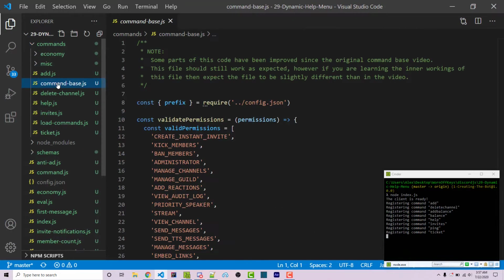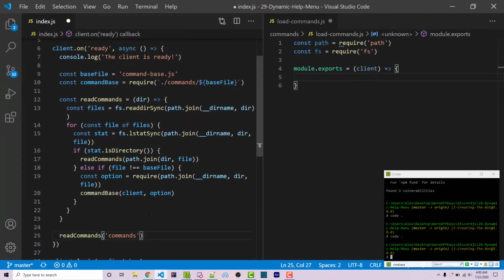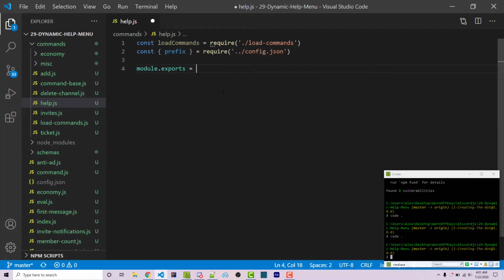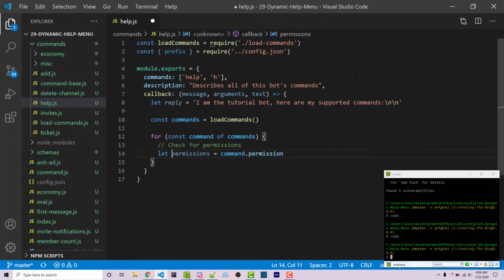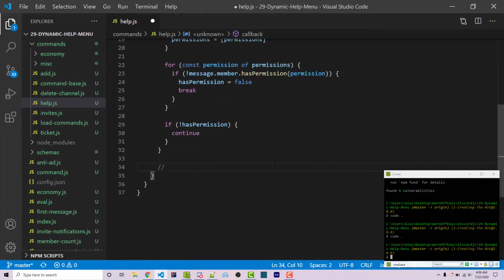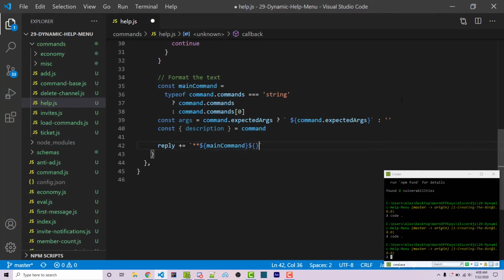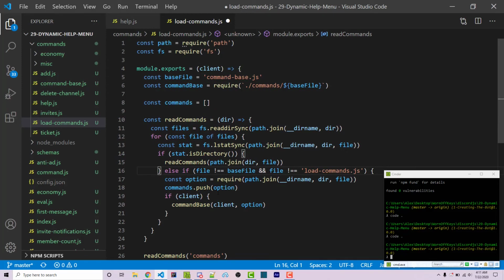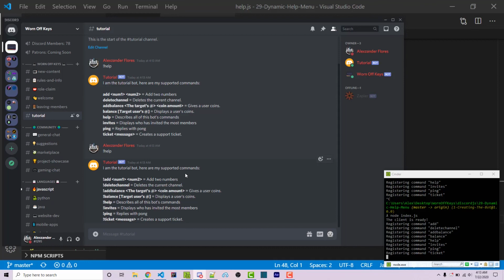Discord JS Dynamic Help Menu (2020) [Episode #29]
🕒 Timestamps:
00:00 Introduction
01:03 Improve command loading
03:04 Creating our help command
08:49 Adding command descriptions
11:45 Outro